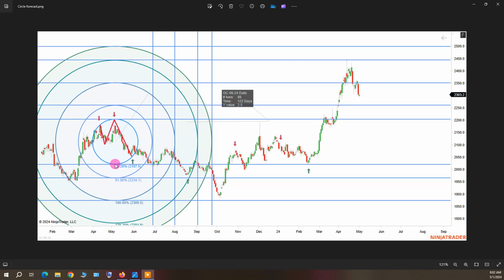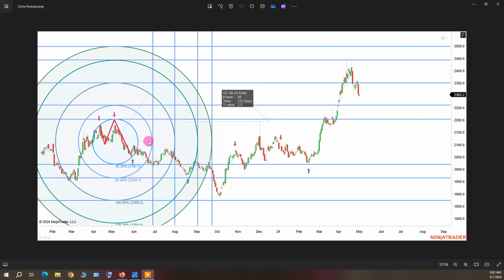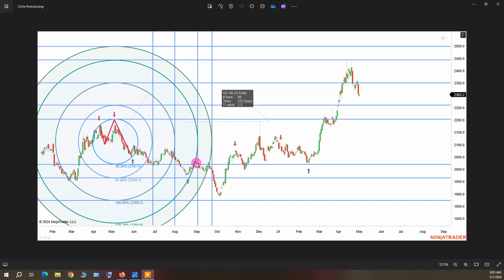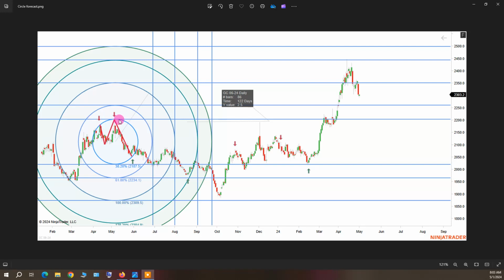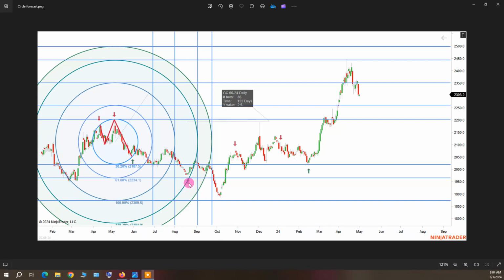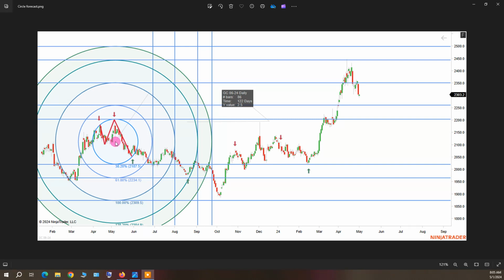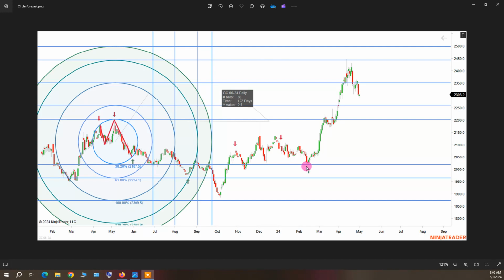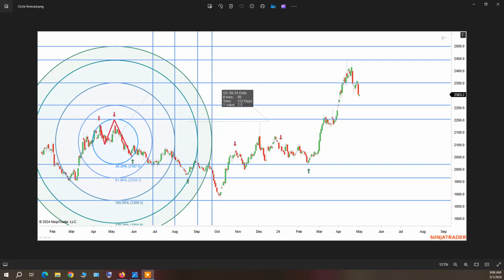Circle tool projects time and price, gold daily!